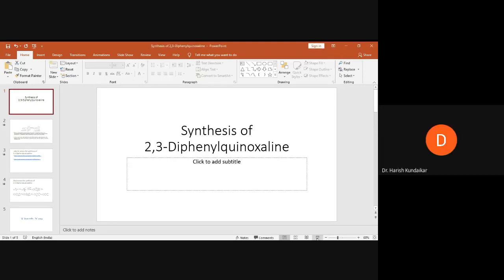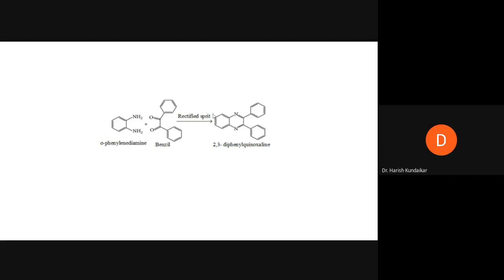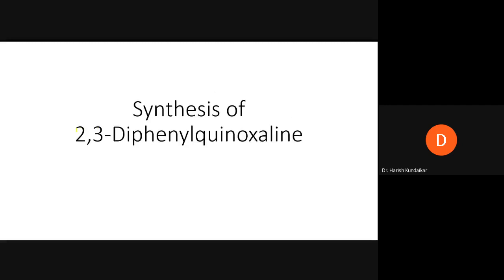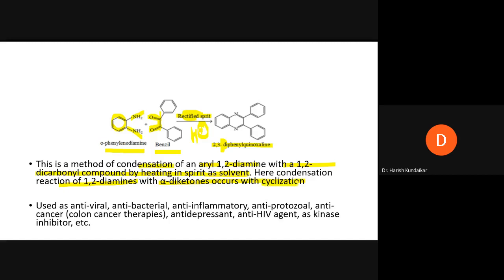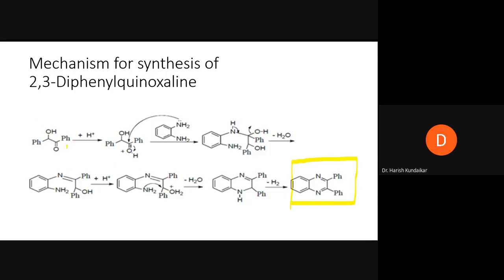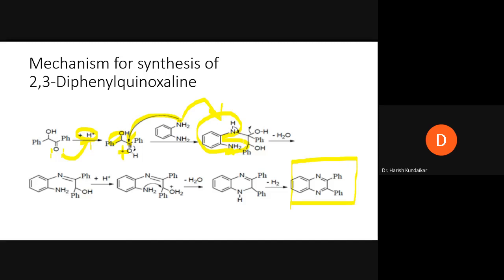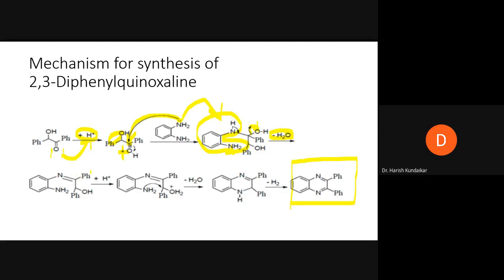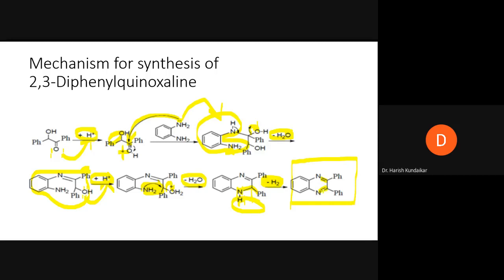Synthesis of 2,3 Diphenylquinoxaline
In this video we will deal with synthesis of 2,3-Diphenylquinoxaline from Benzil and ortho-Phenylenediamine